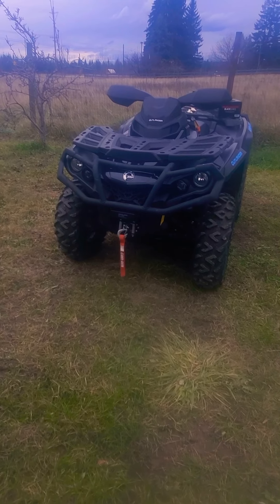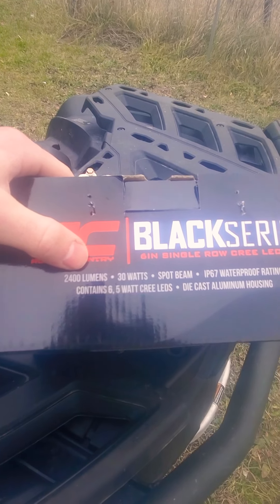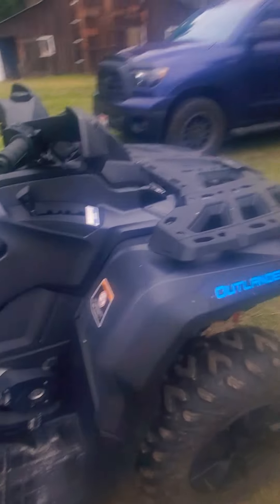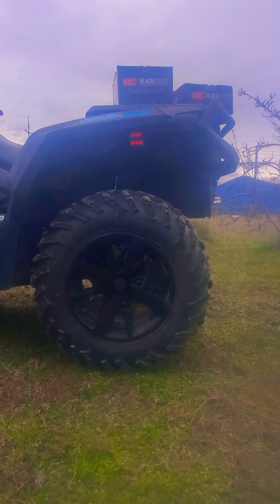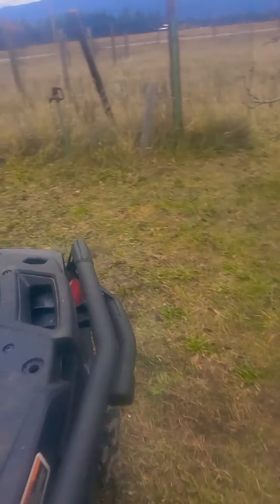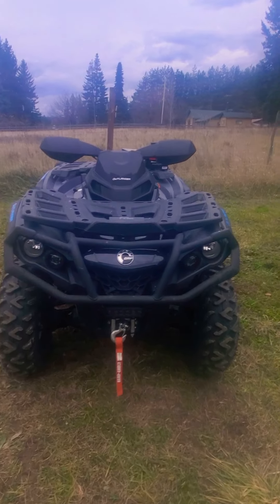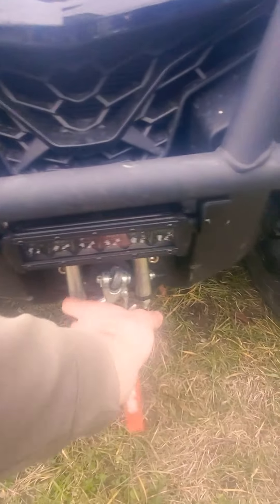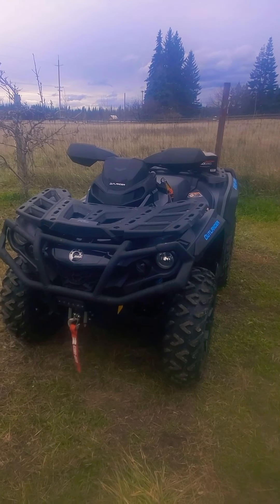6" Rough Country LED Light Bar Blacked Out Series On A 2021 Can Am Outlander 650 XT!!!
Welcome back to the channel y'll. Here I have my 2021 Can Am Outlander 650 XT, and I put the 6 inch rough country led light bar blached out series on the front and a pair of the rough country cube blacked out series lights on the back!! I do believe that this would probably be the best led light set up for a atv. That is if you want to try and hide your lights and not have them on top of the racks or something.